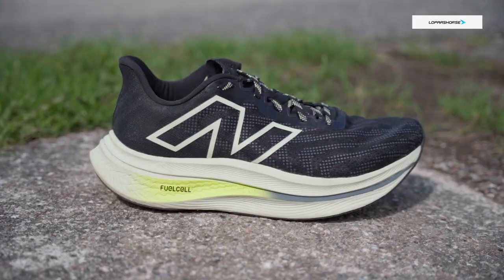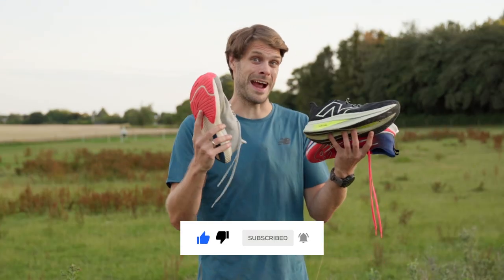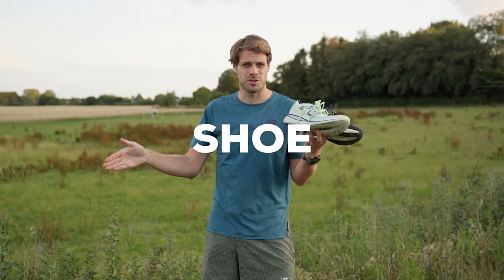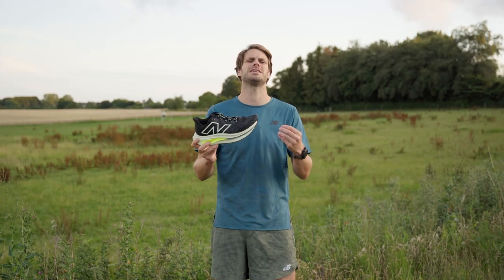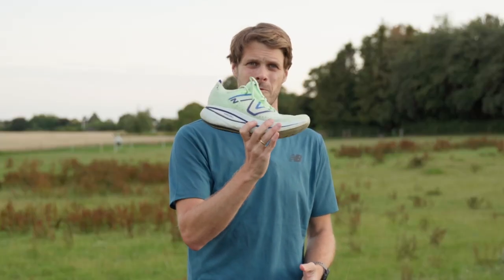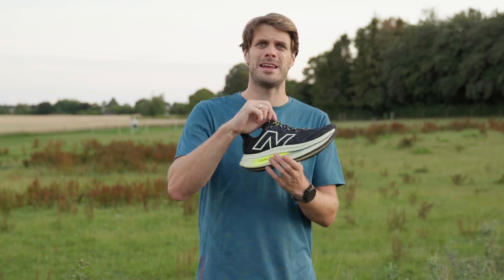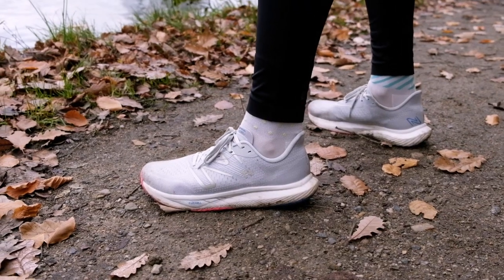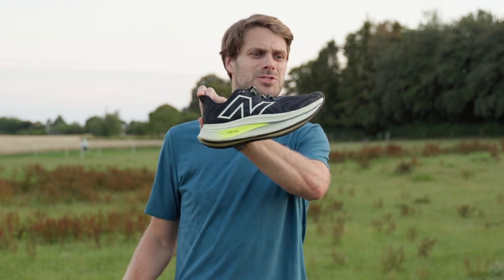SuperComp Trainer v2 Review - Have more fun on your run! - Shoe of the year 2023!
🔥 Unleash the Fun on Your Runs! 🔥

Looking for the perfect trifecta of fun, bounce, and top-notch performance in your running shoes? Join us as we dive into the phenomenal New Balance Fuel Cell lineup, where the magic of running awaits. Discover how New Balance engineered the ultimate running shoe portfolio that will leave you craving the road like never before!

🔍 How Did They Do It? 🔍
In this ode to New Balance, we explore the question: "How did New Balance engineer the perfect trifecta of fun running shoes?" Their innovative Fuel Cell lineup boasts a mix of speed, bounce, and sheer enjoyment that's hard to match.

🏅 The Super Comp Trainer v2: A Complete Performance Trainer! 🏅
The missing piece of the puzzle is finally here! Meet the New Balance Super Comp Trainer v2, the complete performance trainer that balances softness and responsiveness like a dream. Experience the magic as the midsole stack gets reduced, shaving off 30 grams for over 10% weight reduction. Now, running fast is a breeze, and the shoe performs flawlessly on easy and up-tempo runs alike.

🚀 The Ultimate Bounce Machine: Super Comp Elite v3 🚀
For those craving extra speed with a smile, New Balance presents the Super Comp Elite v3. It's soft, bouncy, and built to deliver exhilarating runs. Whether it's tempo runs, intervals, or race day, this shoe has got you covered!

🌟 The Rebel v3: Surprisingly Soft & Versatile! 🌟
Step away from carbon shoes and embrace the New Balance Fuel Cell Rebel v3. The lightest of the trio, it surprises with its softness and excels in every run imaginable. From easy days to tempo runs or even 5k races, this shoe can do it all!

🏆 Lars' Exclusive Shoe Lineup 🏆
Lars, our expert reviewer, doesn't easily incorporate shoes into his lineup, but the Super Comp Trainer v2, Super Comp Elite v3, and Rebel v3 have earned their spot. They're his go-to companions when he wants to have fun on the road!

🎉 Join the Fun - Get Your New Balance Fuel Cell Lineup Today! 🎉
Experience the joy and excitement of running with New Balance's outstanding Fuel Cell lineup. Don't miss out on the opportunity to unleash your full potential on every run.

The Best Running Shoe Lineup - 00:00
An ode to New Balance - 00:12
Old vs New - 00:44
Changes in the midsole - 01:29
Improved upper? - 02:23
The trifecta of fun running -  03:29